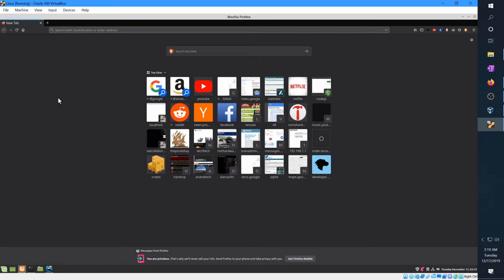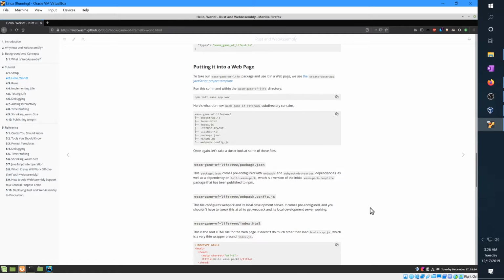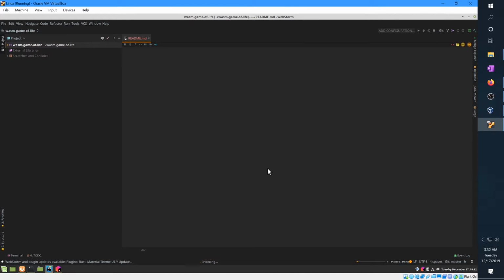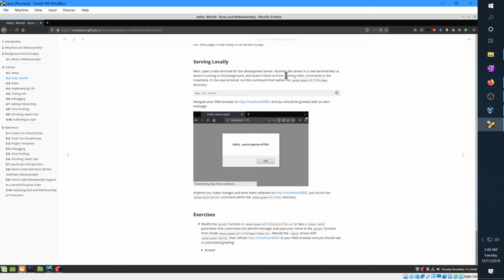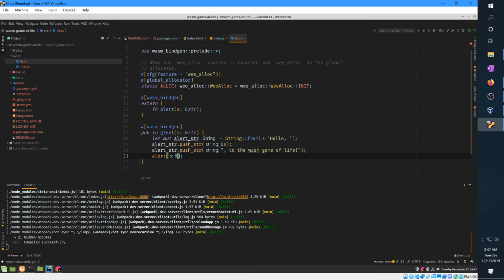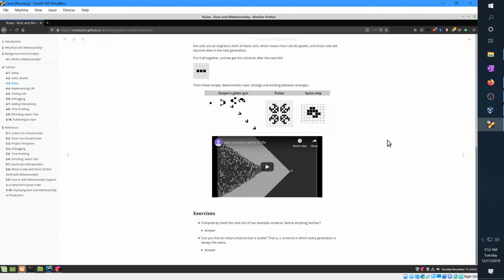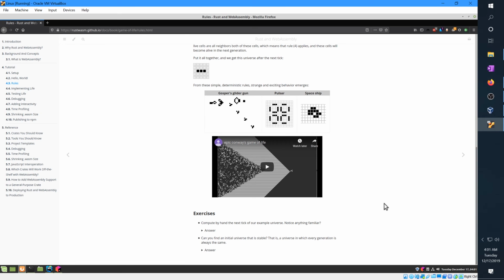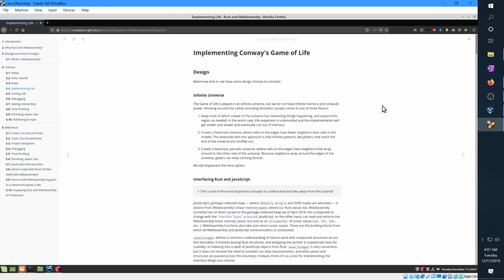Wasm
In this video I get my feet wet in the tidal pool of wasm to collect some crab.